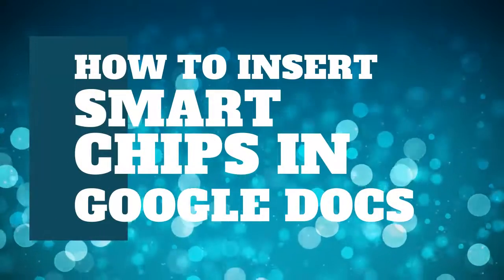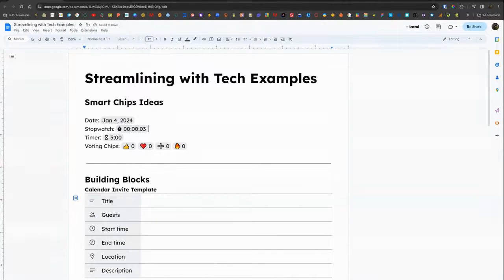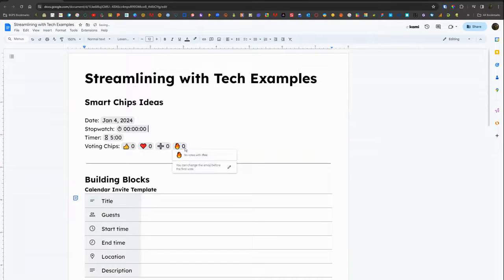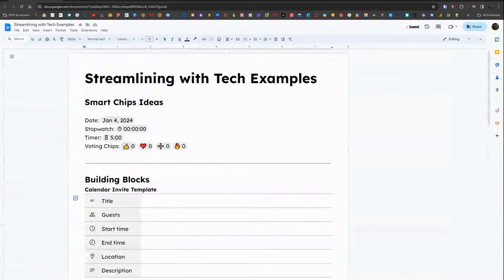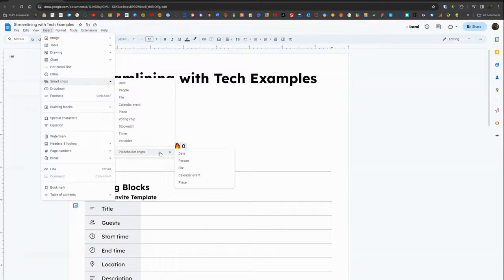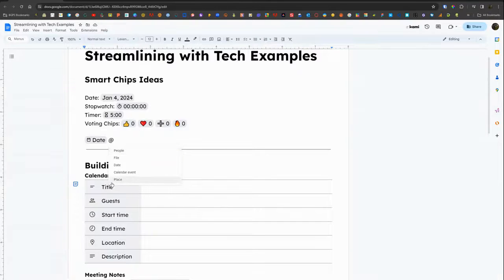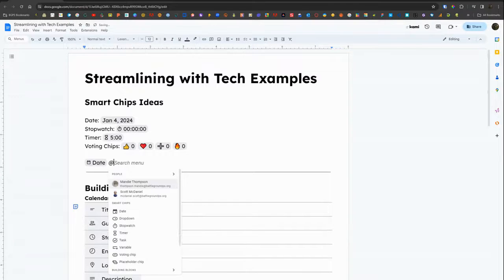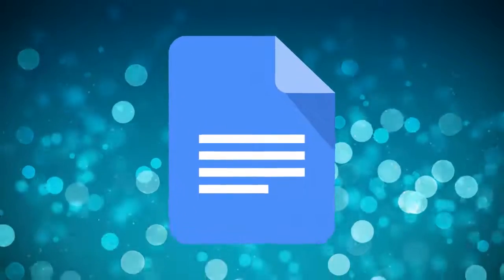How to Insert and Use Smart Chips in Google Docs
In this video we walk through how to insert and use smart chips in Google Docs.